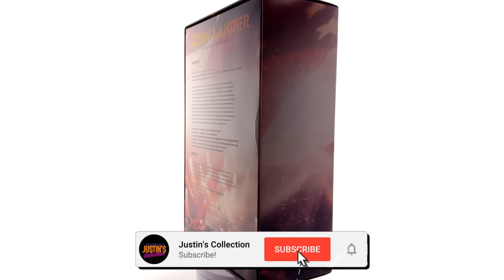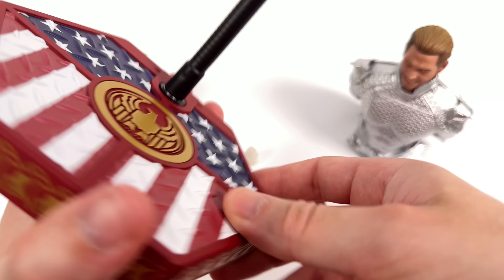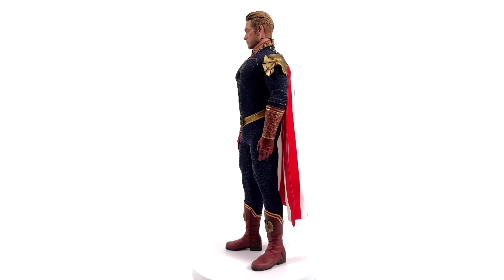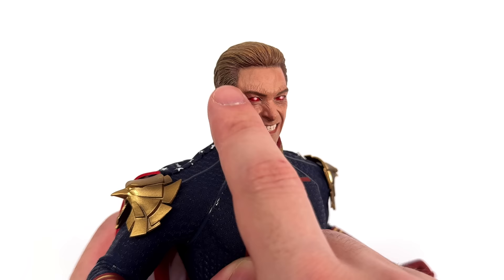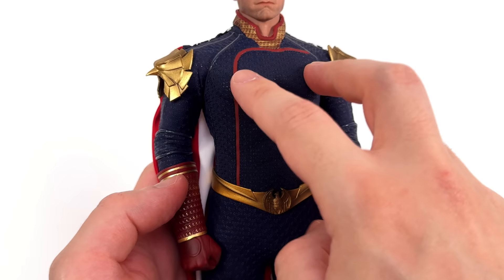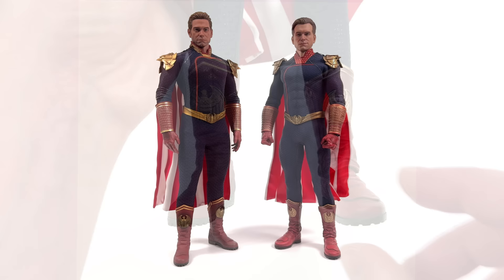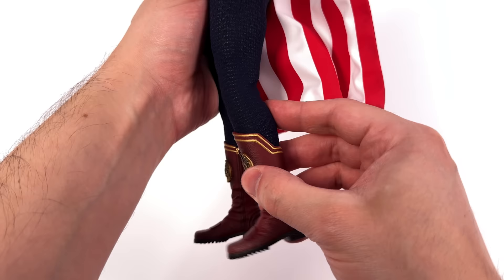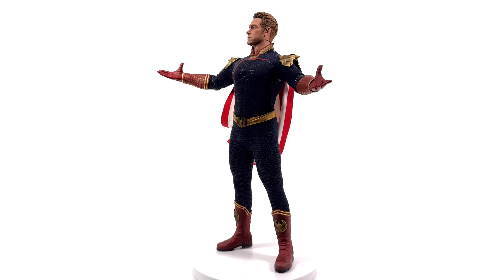Homelander The Boys 1/6 Scale Figure SooSoo Toys Unboxing & Review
The Boys Homelander Amazon Prime by SooSoo Toys aka John Lander 1/6 Scale Figure Unboxing and Review!